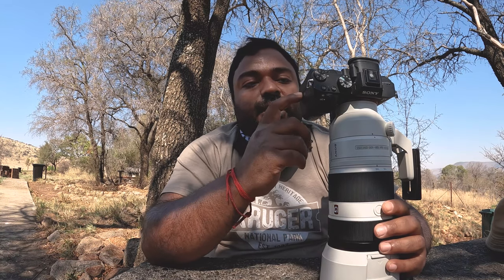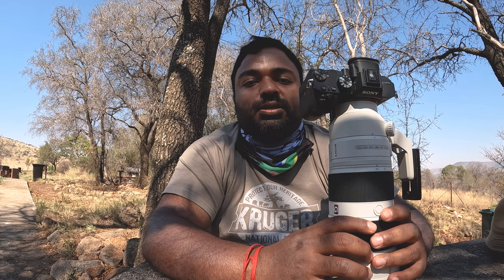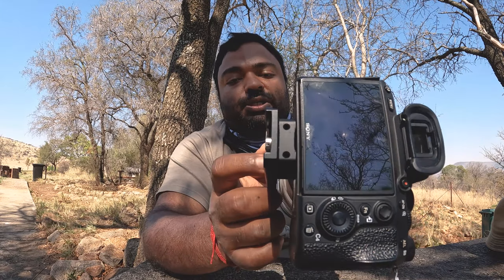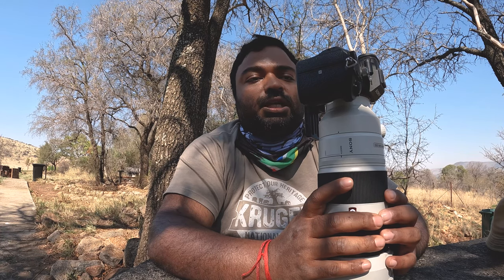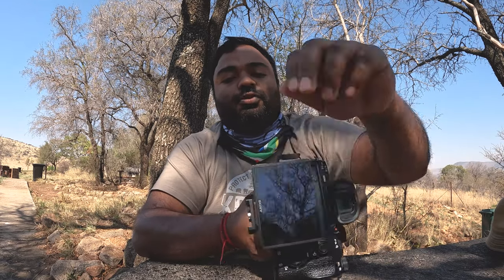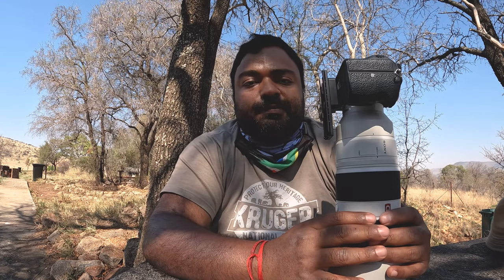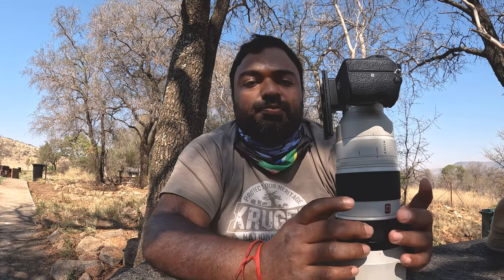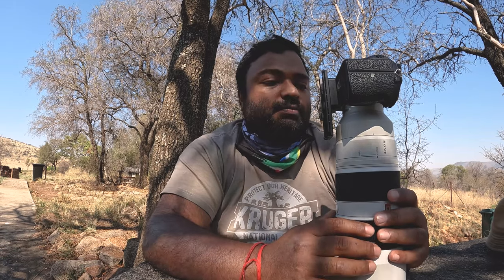Why I love my Sony A7III and expectations for the upcoming A7IV release - Friday Feature episode 1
The Sony A7III is my go to everyday camera perfect for a whole gambit of use cases from landscape photography to wildlife and sports photography as well as basic videography.  Autofocus, continuous shooting frame rates and low light performance at the perfect price point made me switch from Canon in 2018 - will the release of the new A7IV see me upgrading my camera early in the new year?